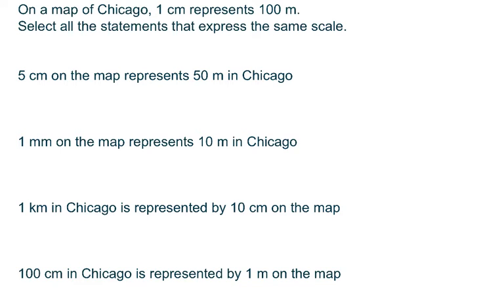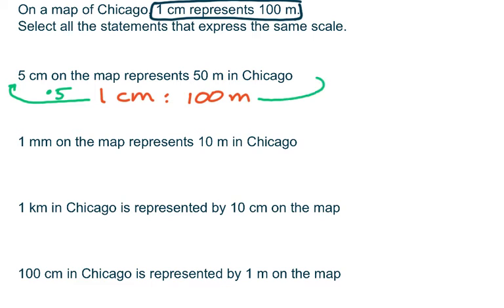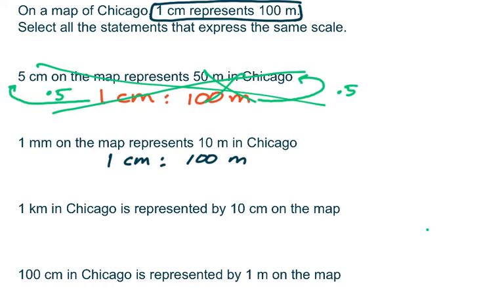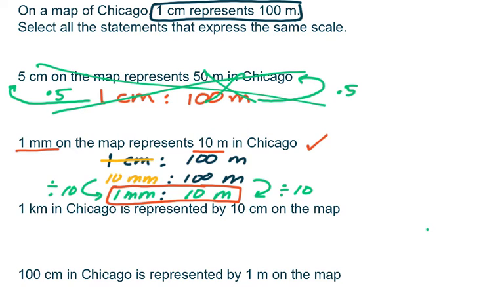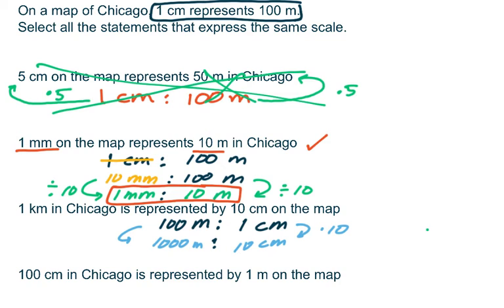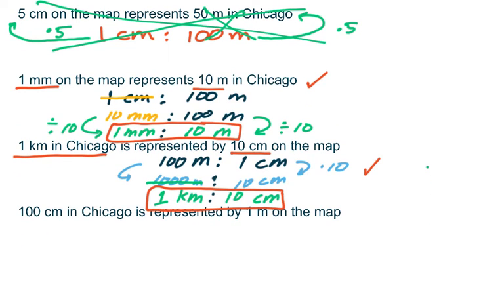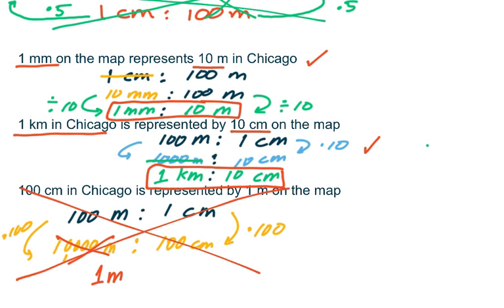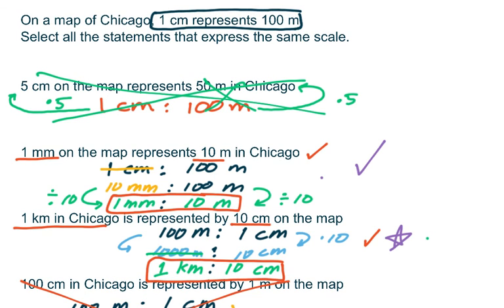IM.7.2.05 PRABR5MV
CWA #1